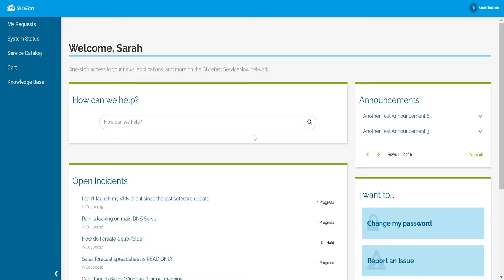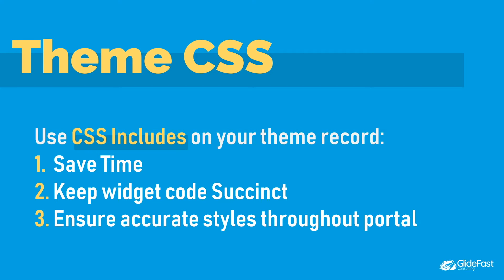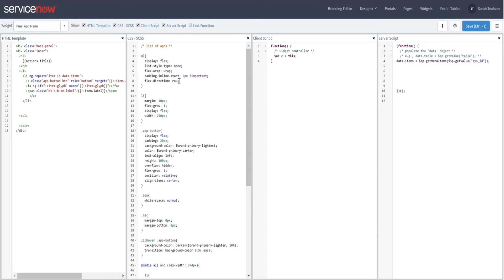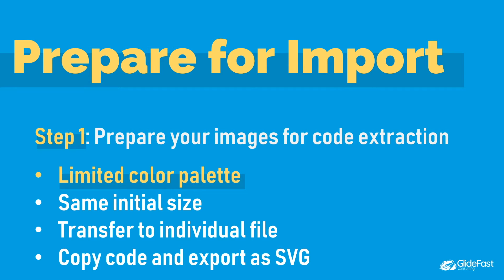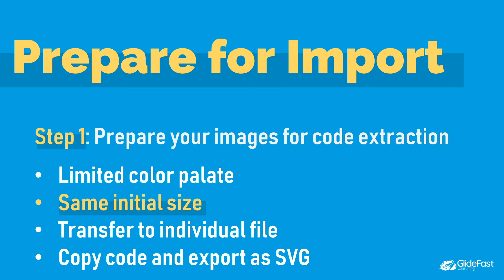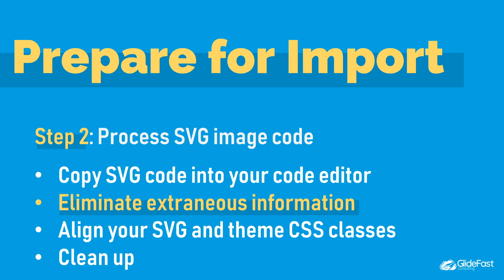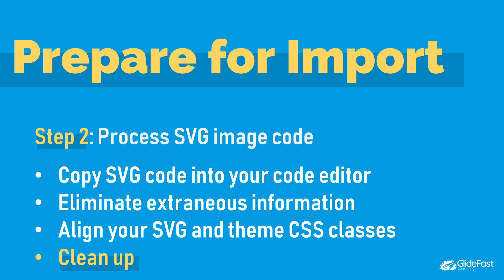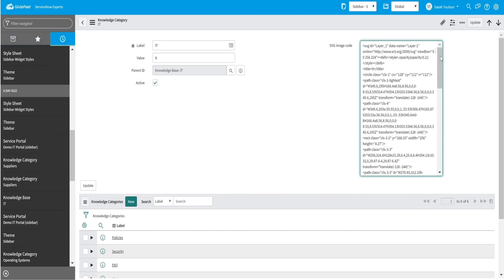Dynamic Color Images in ServiceNow Service Portal | Share the Wealth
Sarah Toulson of GlideFast Consulting gives an overview of Dynamic Color Images via Service Portal Theme in ServiceNow.